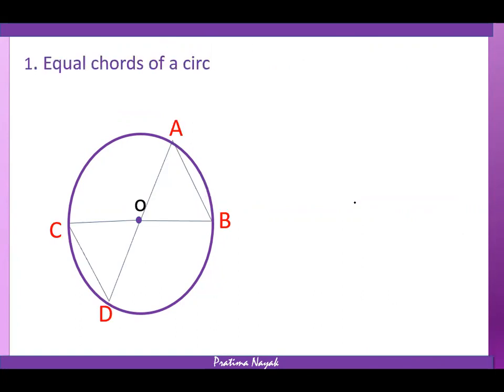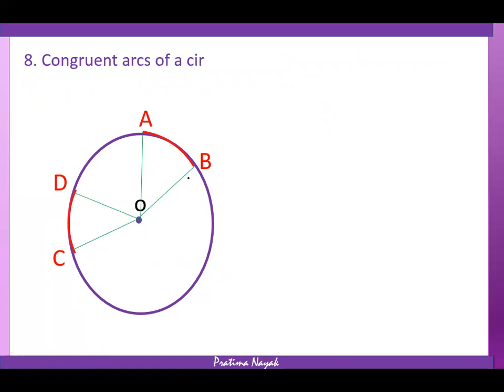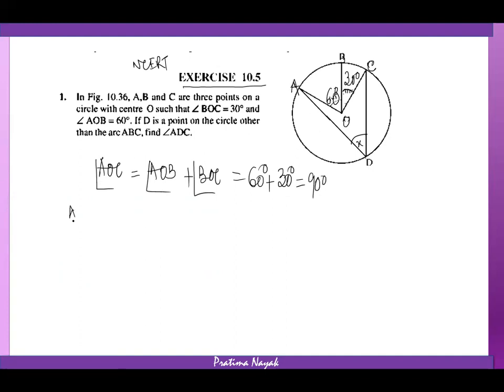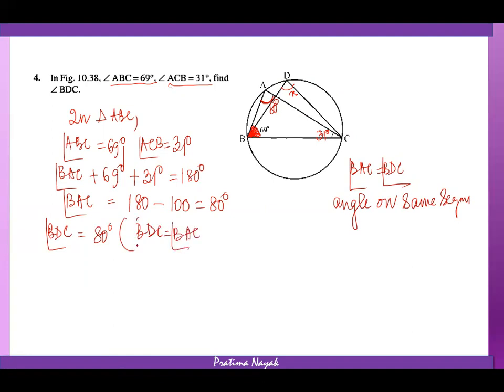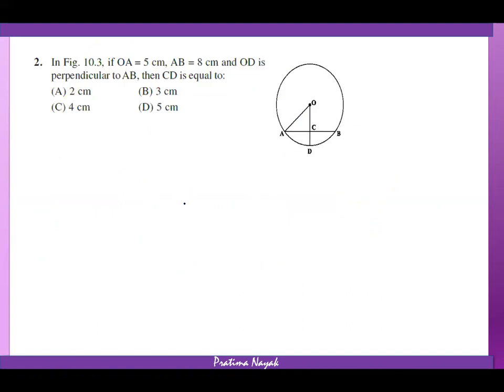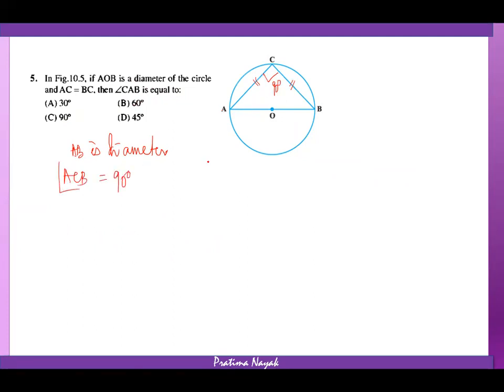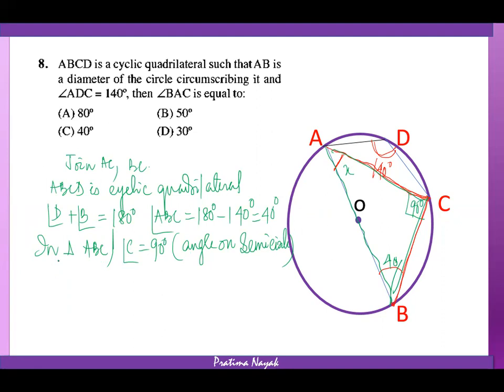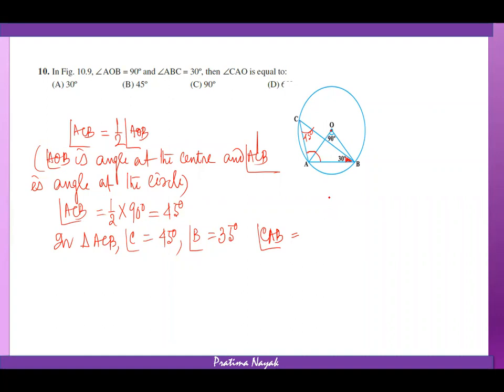CIRCLES | QUICK REVISION OF FACTS | PRACTICE MCQ | SOLUTION OF MOST COMMON QUESTIONS NCERT EXEMPLAR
Circle, radius, diameter, chord, segment, cyclic quadrilateral.
• Equal chords of a circle (or of congruent circles) subtend equal angles at the
centre,
• If the angles subtended by the chords of a circle (or of congruent circles) at the
centre (or centres) are equal, then the chords are equal,
• The perpendicular drawn from the centre of the circle to a chord bisects the chord,
• The line drawn through the centre of a circle bisecting a chord is perpendicular to
the chord,
• There is one and only one circle passing through three given non-collinear points,
• Equal chords of a circle (or of congruent circles) are equidistant from the centre
(or centres),
• Chords equidistant from the centre of a circle are equal in length,